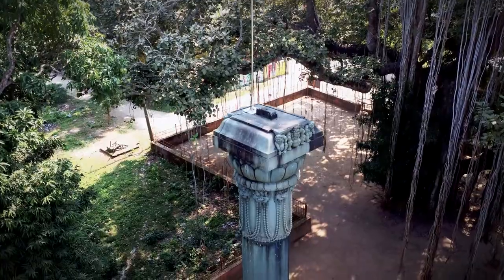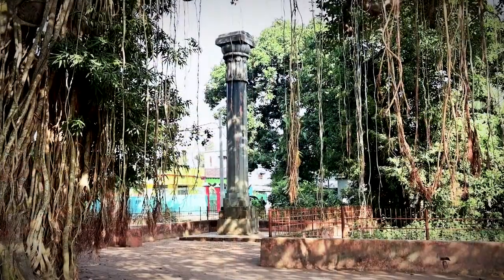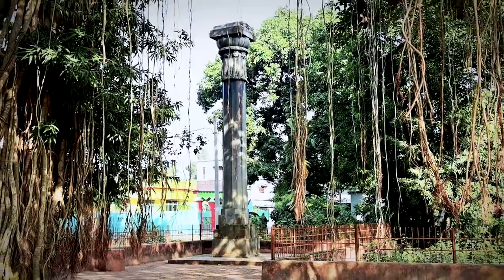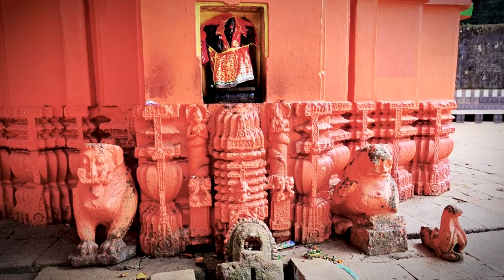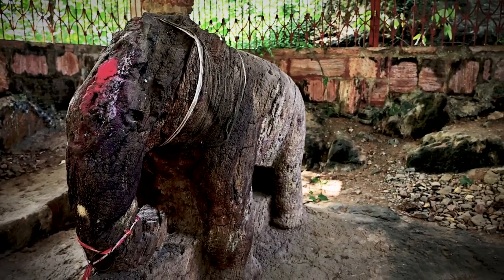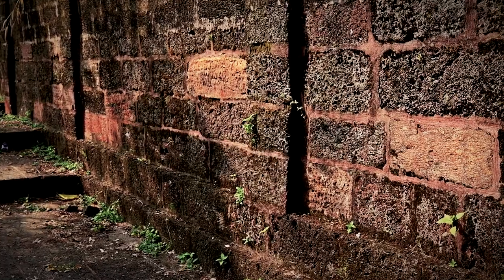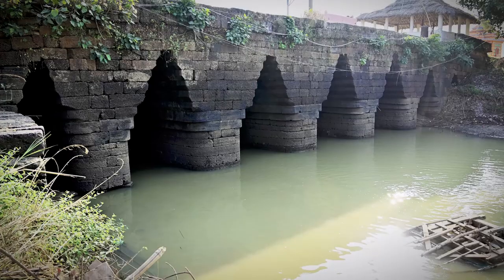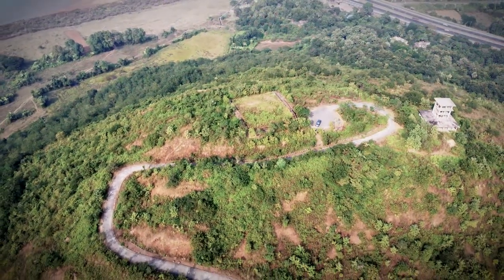Uncovering the 5 Historical Hidden Gems of Jajpur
An ancient stone elephant, found at Kayama Hill, in Jajpur district of Odisha is a legacy of Tissa, emperor Ashoka’s brother, who stayed back in Kalinga after the Kalinga War. There are many such fascinating gems at Odisha's Jajpur. Check it out!